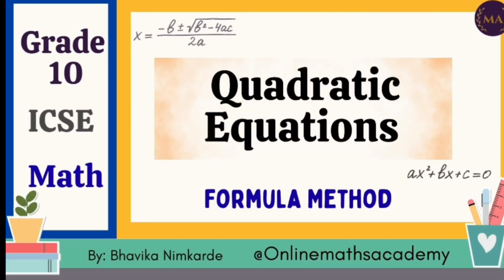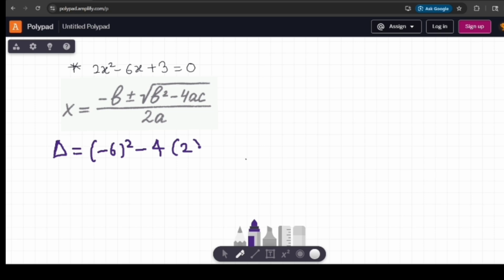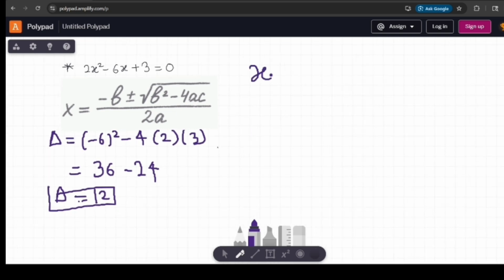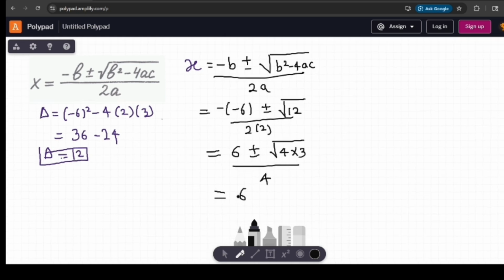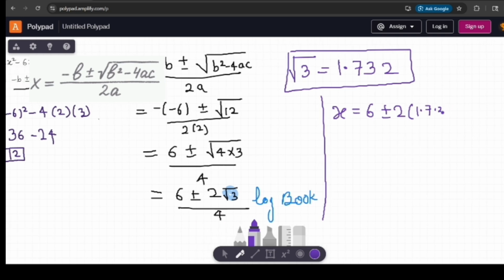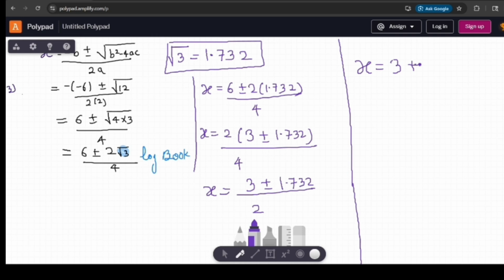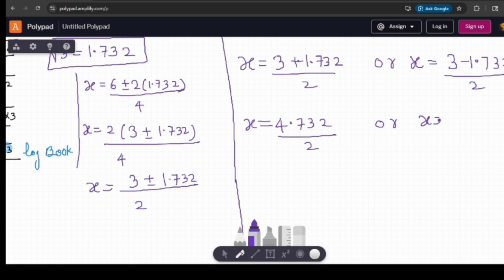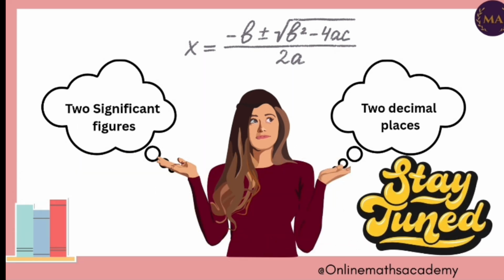Quadratic Equation| Formula Method | ICSE Grade 10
📘 Solving Quadratic Equations Using the Formula Method

In this video, we solve quadratic equations step by step using the quadratic formula.

You'll learn:
✅ How to substitute values correctly
✅ How to calculate the discriminant
✅ How to simplify the answer accurately
✅ Common mistakes students make while solving

This lesson is ideal for ICSE, CBSE, and other secondary school students preparing for exams.